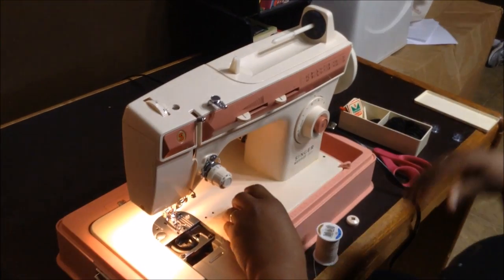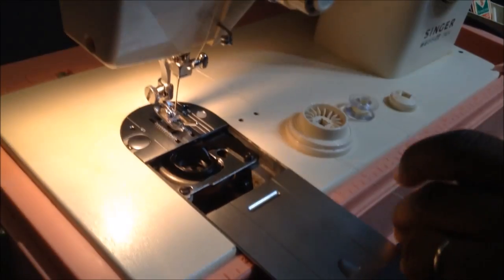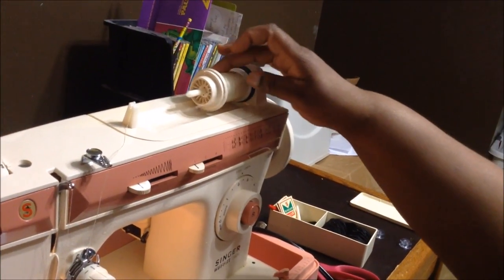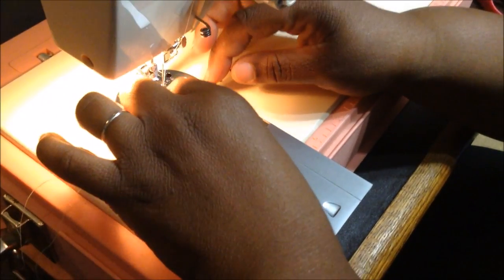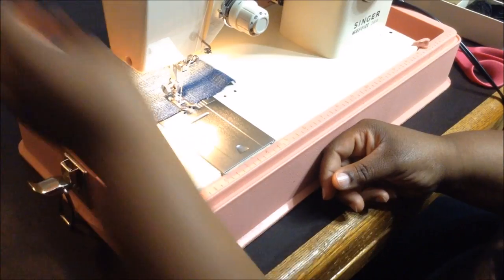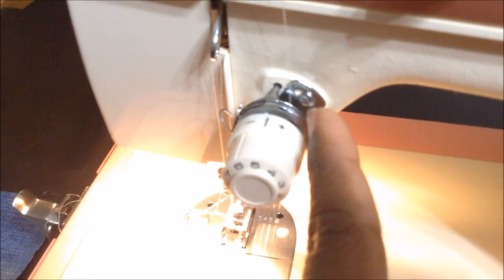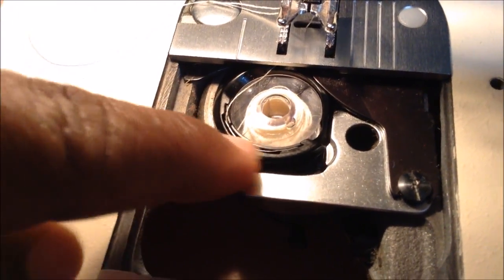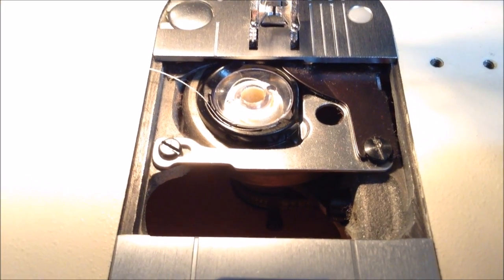Singer Merritt 2404 Sewing Machine HOW TO THREAD MACHINE ~ Beginner Sewer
Got a new machine passed down to you and you don't know how to use it or where to get started?